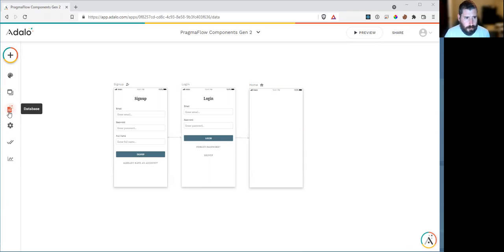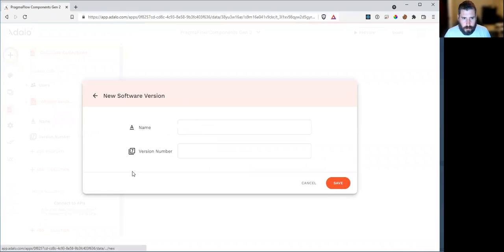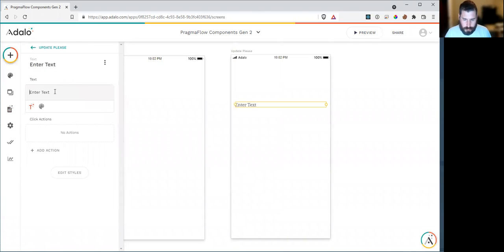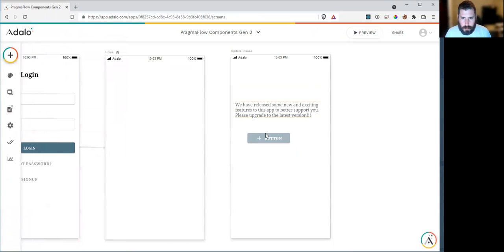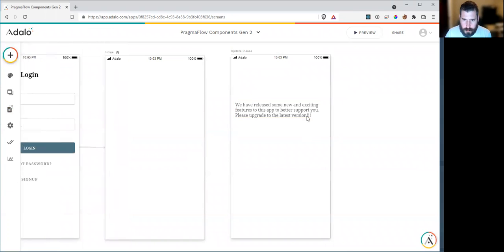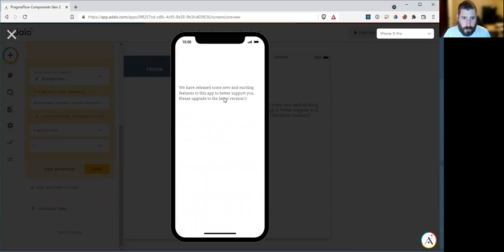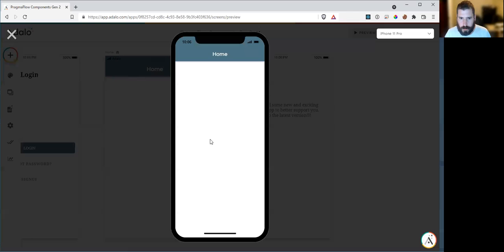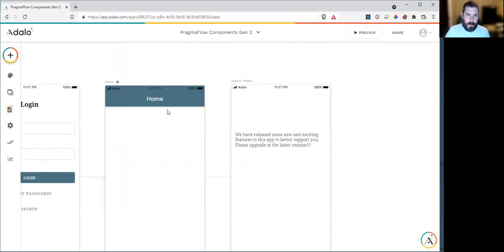Tutorial - How to force users to upgrade their native app in Adalo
In this tutorial we go through a software development trick that will notify users when you release a new version of your software that they need to upgrade.